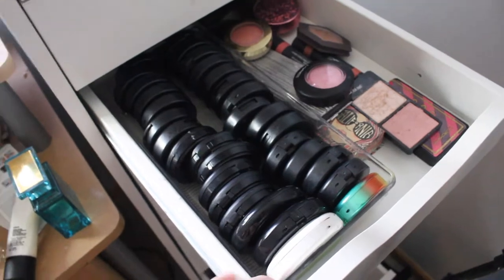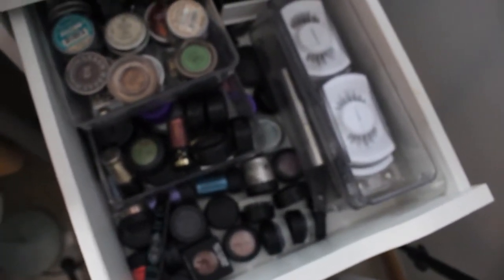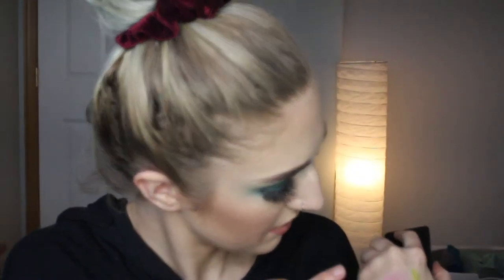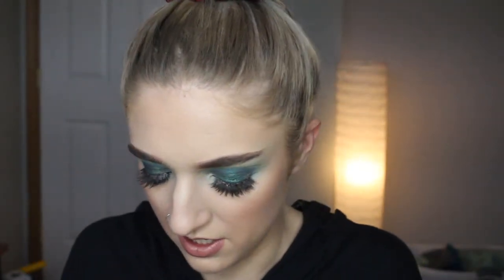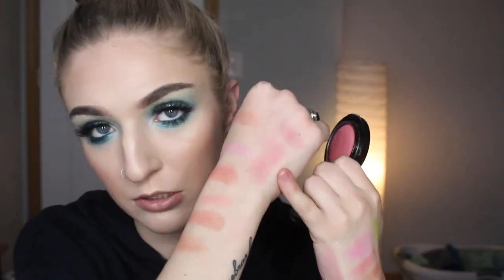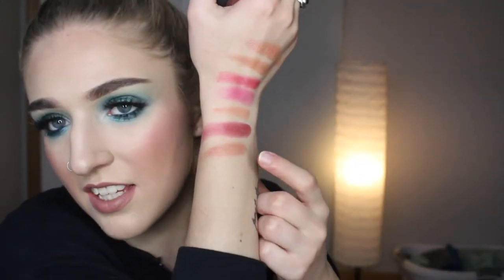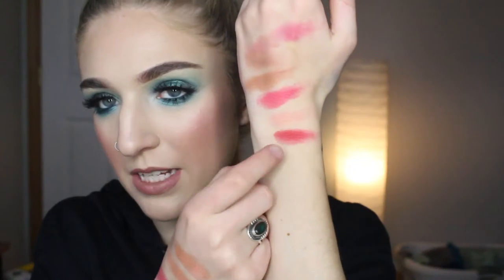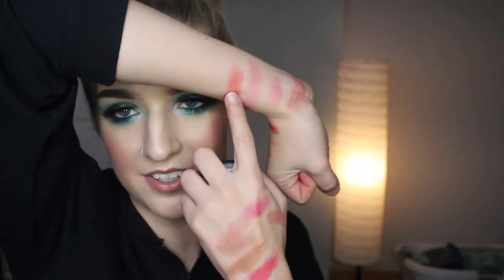My Blush Collection AKA MY SHAME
Look at all dat blush

I thought I would show you guys my ever-growing blush collection! Hope you enjoy! If you'd like to see a full makeup collection video, I'd love to show you!